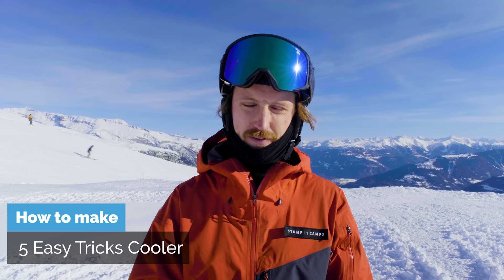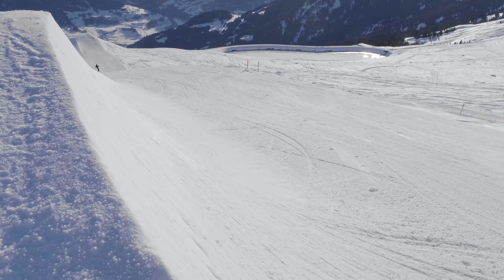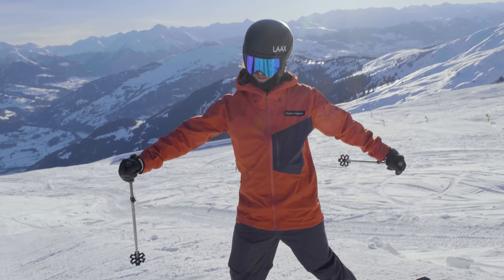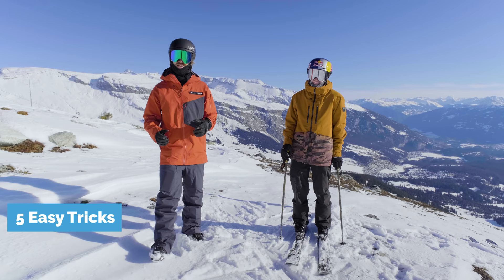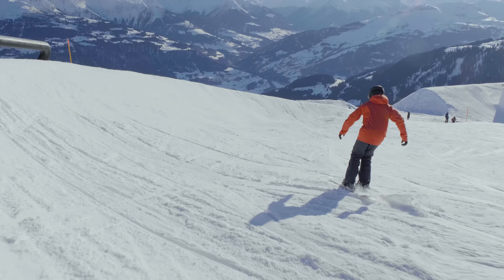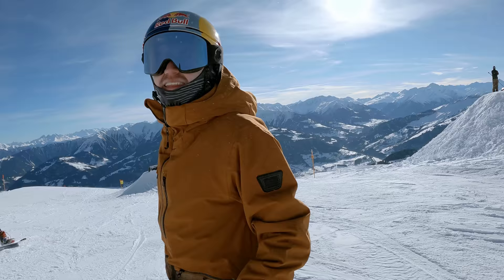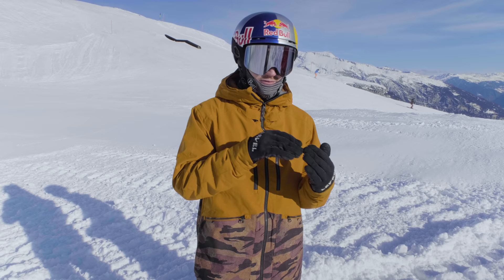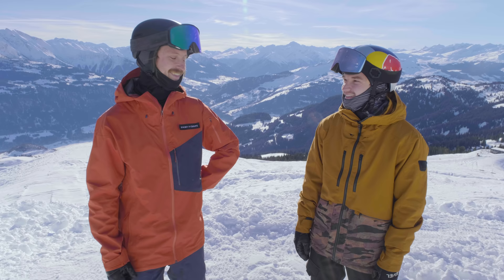5 Easy Ski Tricks Gradually Made Crazy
In this ski tutorial, we teach you 5 easy / beginner ski tricks. After we have shown you have to make every trick beginner-friendly we step it up to intermediate difficulty and lastly Fabian Bösch helps us show you how a pro skier does it.

00:00 Intro
01:00 Easy | Carv Hand Plant
02:04 Intermediate | Hand plant to switch
02:52 Advanced | Hand plant frontflip
03:33 Easy | Daffy Butter 180
04:27 Intermediate | Double Daffy 180
05:00 Advanced | Double Daffy 360
05:24 Pro | Daffy 540
05:50 Pro | Daffy Landing
06:58 Easy | One Ski
07:46 Easy(ish) | No Ski Skiing
09:00 Pro | No Ski Rail Slide
09:41 Easy(ish) | Early Tail Grab 180
11:10 Pro | Early Tailgrab Cork 540
12:44 Easy | Worm Turn
14:15 Pro | Worm Turn 360 off a Knuckle
15:19 Intermediate | Worm Turn over Table